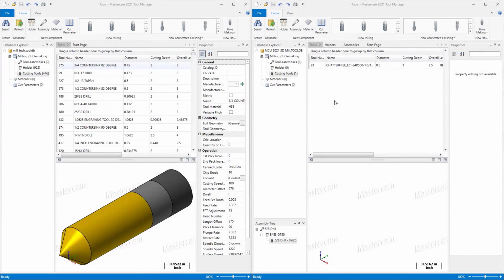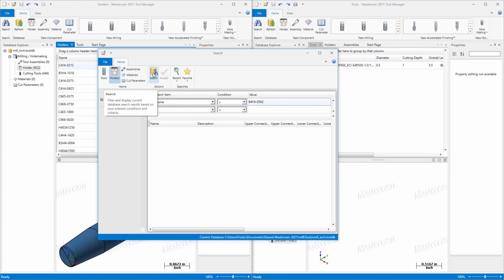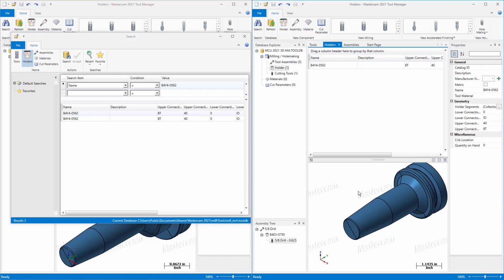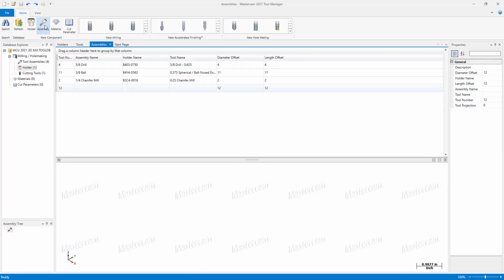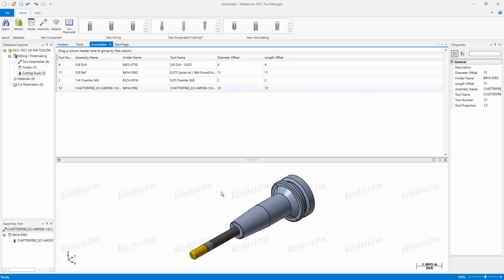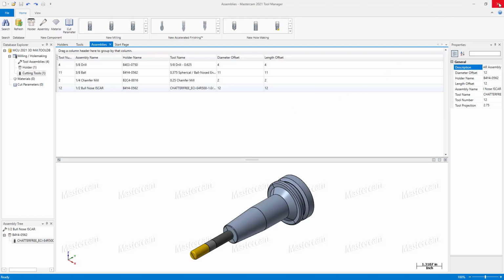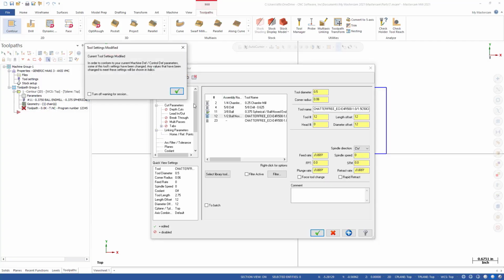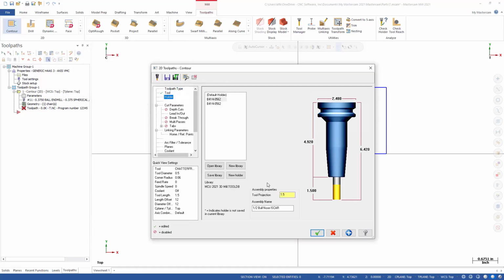Lesson 2 2 Creating Tool Assemblies